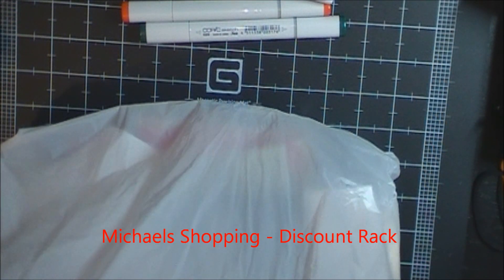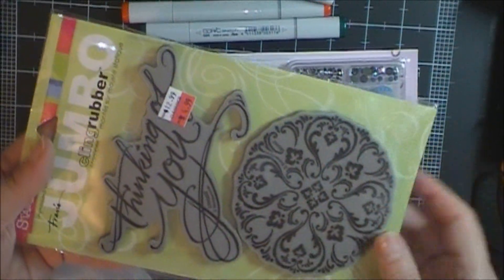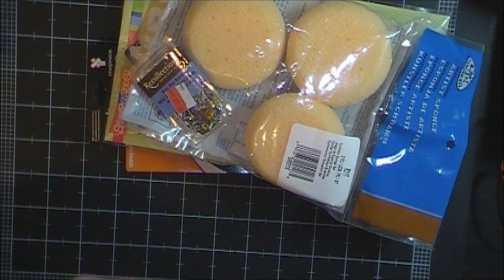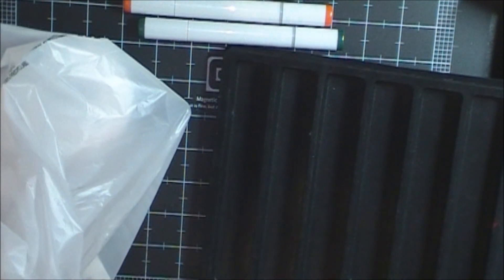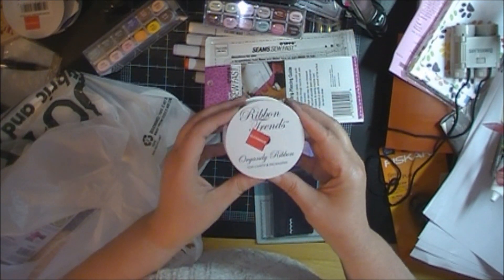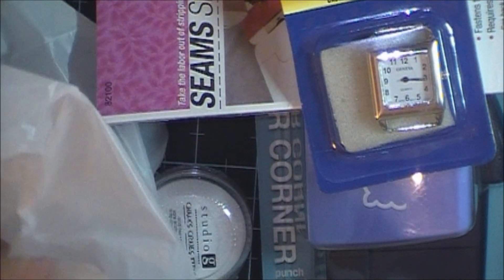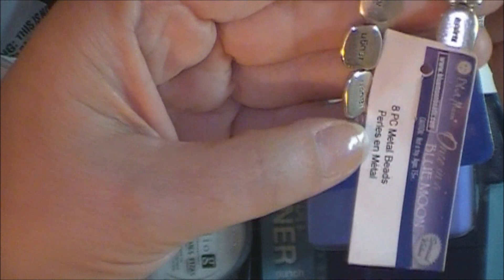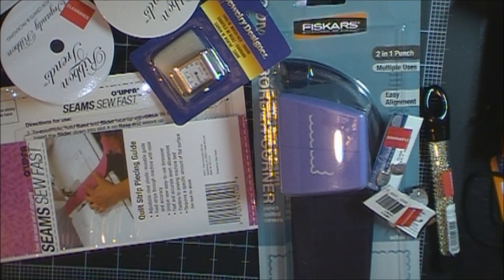Shopping the Clearance Racks at Michaels and Joanns 062512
blow out inventory sale... check out the deals.